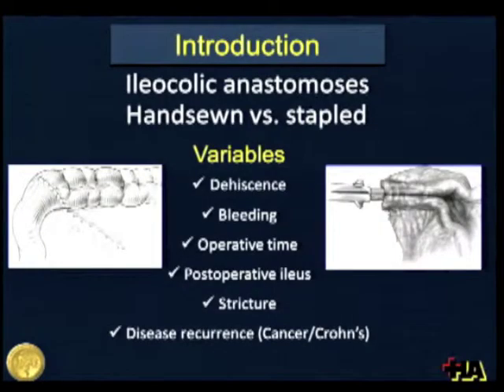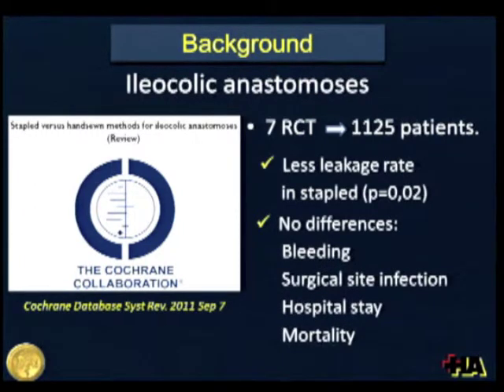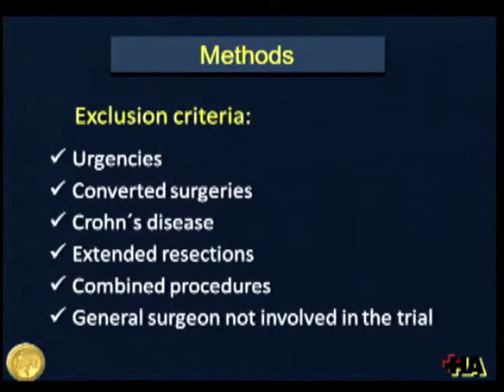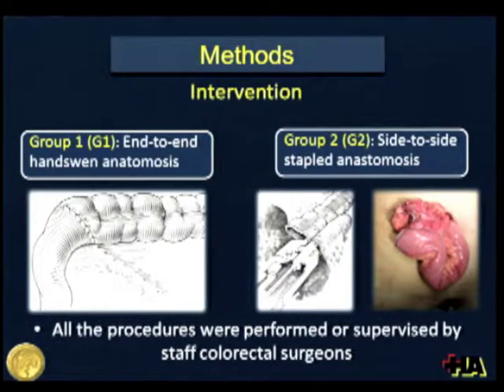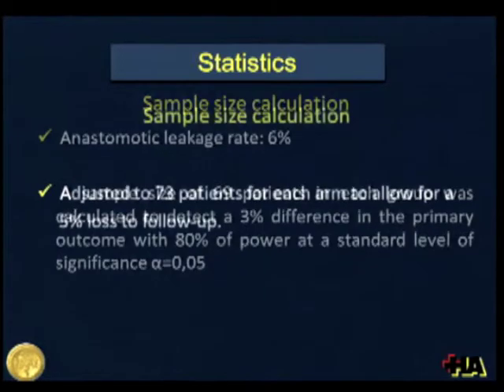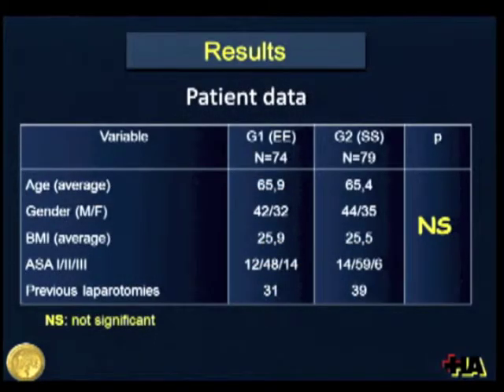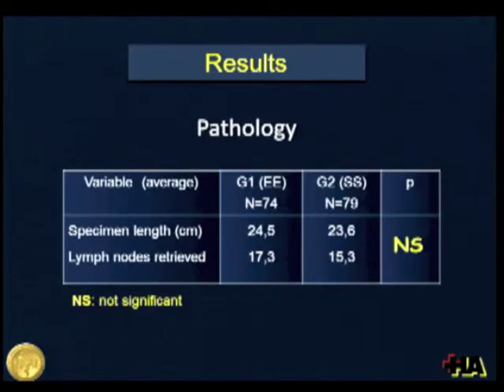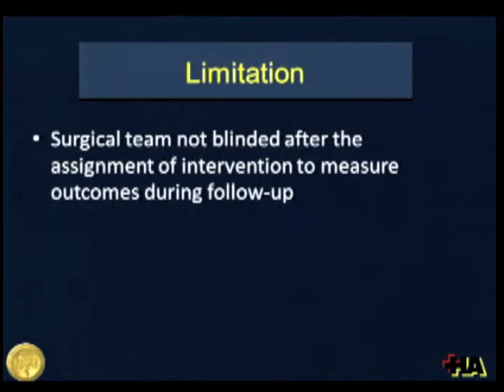End-To-End Hand Sewn Anastomosis Versus Side-To-Side Stapled Anastomosis In Laparoscopic Right Cole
S049 - M Bun, MD, A Canelas, MD, F Carballo, MD, E Grzona, MD, M Laporte, MD, C Peczan, MD, N Rotholtz, MD